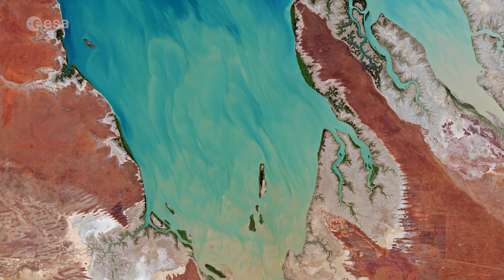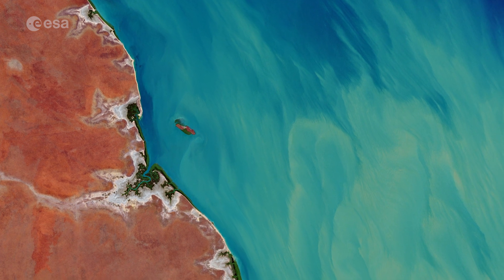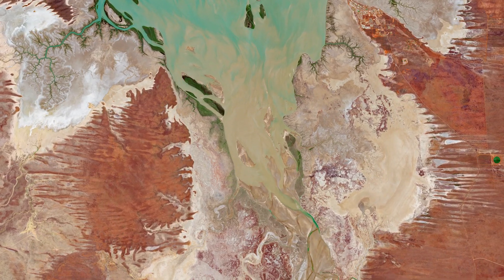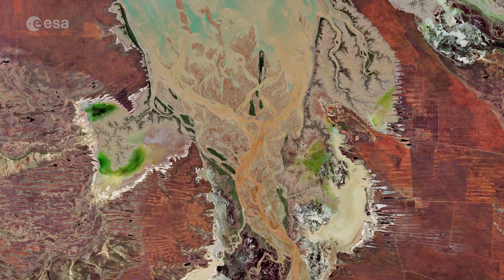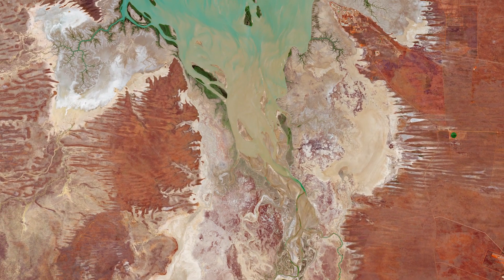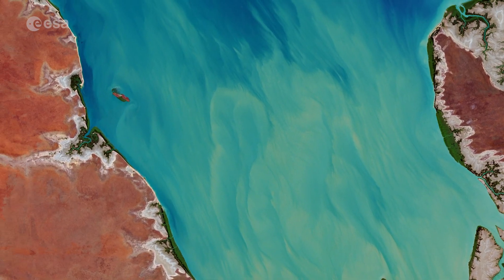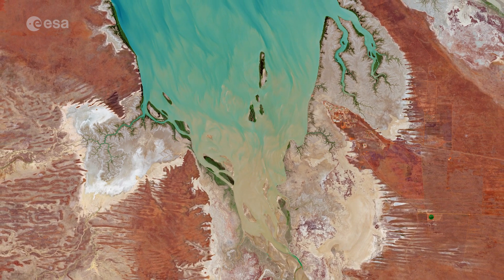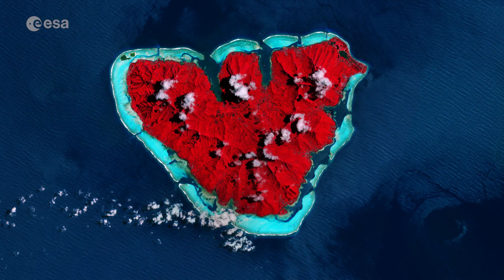Earth from Space: Valentine Island, Australia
The Copernicus Sentinel-2 mission, takes us for Valentine's Day over Valentine Island in northern Western Australia, in this edition of the Earth from Space programme.